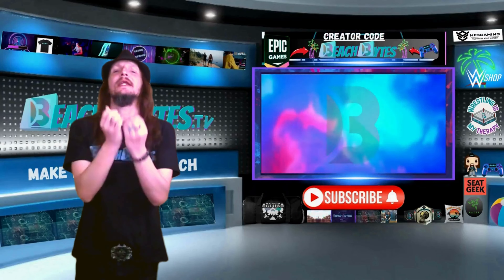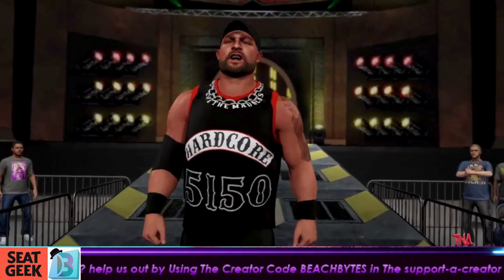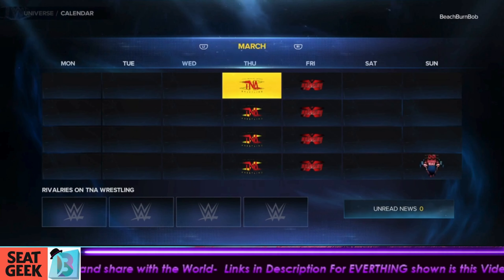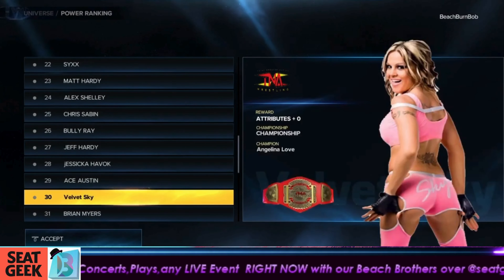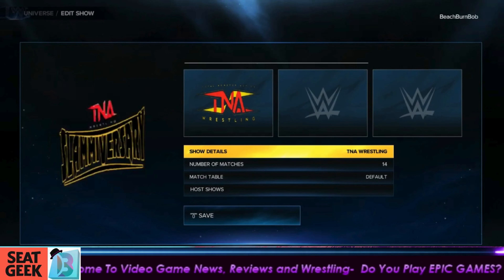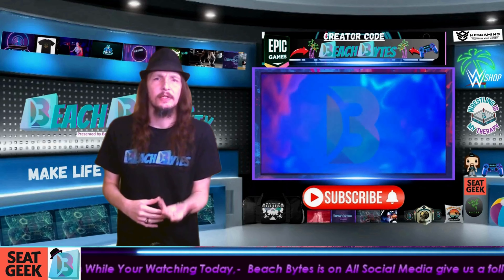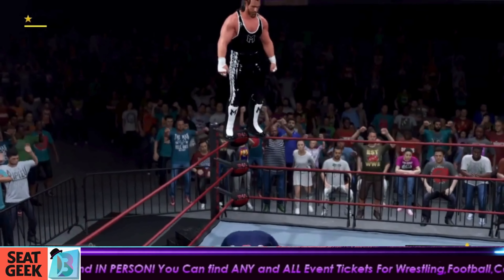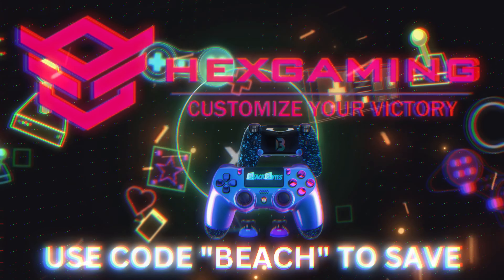What If WWE 2K23 Was TNA Wrestling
The Latest in WWE 2k23 And WWE 2k24 News and Updates are Right Here
Today we have a complete WWE 2k23 universe mode build, and its done entirely with TNA wrestling from the roster to shows and titles we have build it all from the ground up and now are sharing it with of you, do you want TNA wrestling in your universe mode, we have the complete guide to make it in your WWE 2k23 game no matter what version you have, so he is a HUGE WWE 2K23 Universe Build, But Its TNA wrestling

Epic Games Creator Code: BEACHBYTES
Use in Epic games store or any on your favorite games under support a creator

🔥AWESOME Products YOU will Love
             They also Help Support and are featured On BeachBytes

🔥$20 OFF your first order at SeatGeek!

🔥 Are You Enjoying The Content? Consider buying me a coffee

🔥Are You An Amazon shopper? Use This Link and Save

🔥Laptops and more

🔥beach bytes in now on Discord you can join right

🎉Gaming Tshirts and more🎉

🔥The New BeachBytes Beach Towel or Nintendo Switch Case And so Much More

🔥Grab Your Copy of WWE 2k23 today!🌊

Deluxe PS
Xbox one and Xbox series S/X
Deluxe XB

🌊 Welcome to Beach Bytes Presented by BeachBurnBob 🎮🏝️
your ultimate destination for gamers of all levels! Whether you're a hardcore enthusiast or just starting your gaming journey, we've got you covered with quick and informative content, delivering the facts you need in as little as 10 seconds or diving deeper for 10 minutes if you desire.

At Beach Bytes 🌊 we specialize in gaming news and reviews, focusing on the thrilling world of Professional Wrestling in video games. From Indie Titles to WWE, AEW, NXT, older classics, and the latest releases, we've got the Tips and Tricks to boost your gaming skills and enhance your experience.🎮

Join your host, BeachBurnBob🏝️ who boasts an impressive 30 years of gaming expertise, as we aim to educate and entertain our viewers on everything gaming. So whether you're looking to stay updated with the latest news or seeking strategies to conquer your favorite games, Beach Bytes is here to guide you through the exciting realm of gaming.